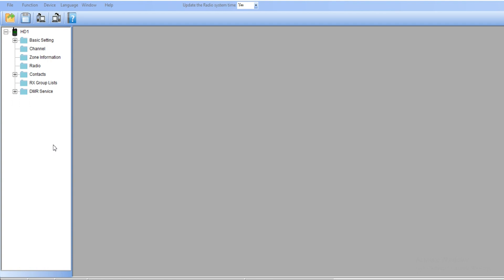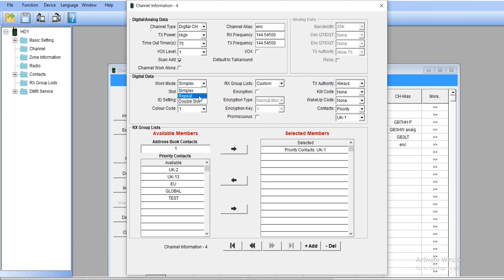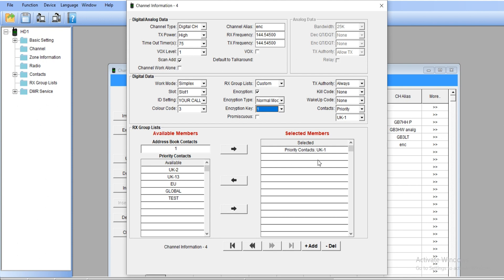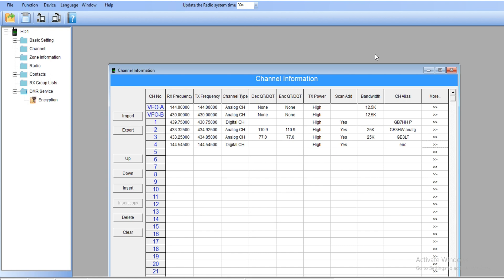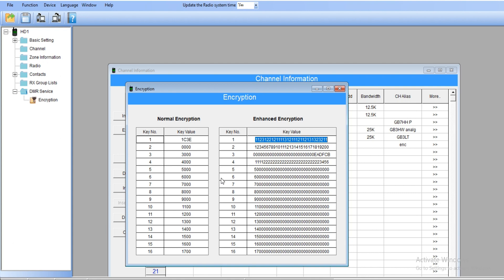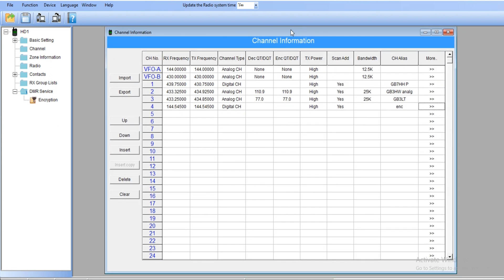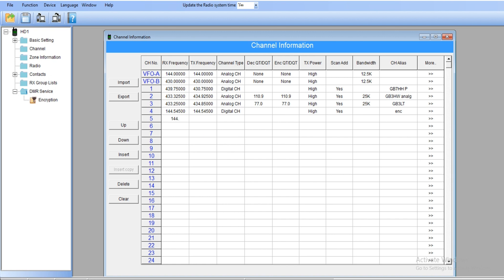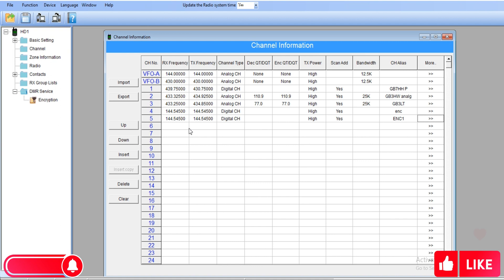DMR radio encryptions secure voice traffic ailunce HD1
How to enable encryptions on your dmr radio easy steps. Have a safety voice traffic avoiding any interferences . Please consult your local law before you transmiting